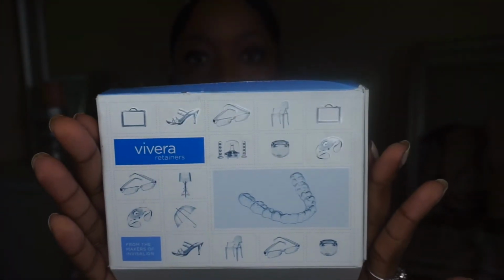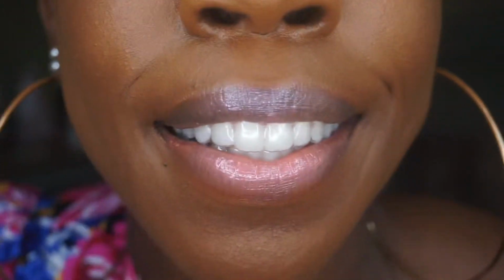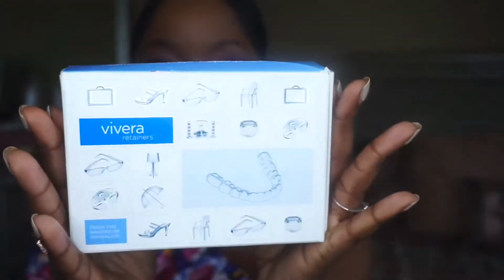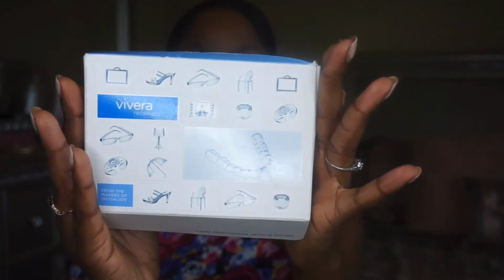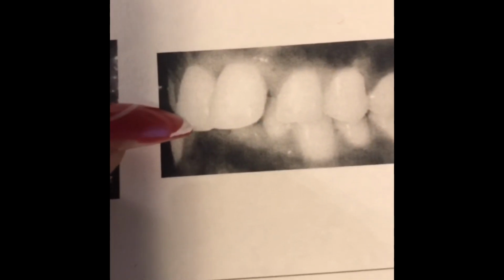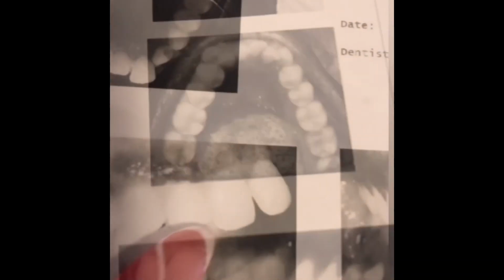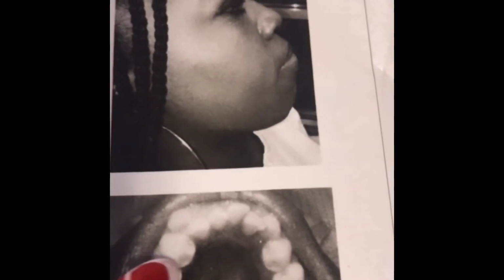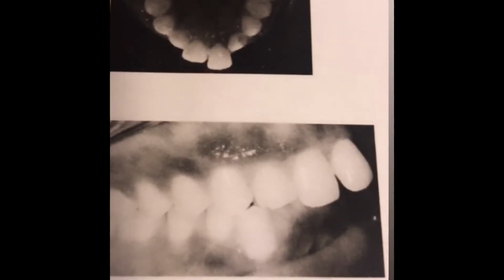Invisalign’s Tips/ Q & A ...Pros vs. Cons... Regrets ?